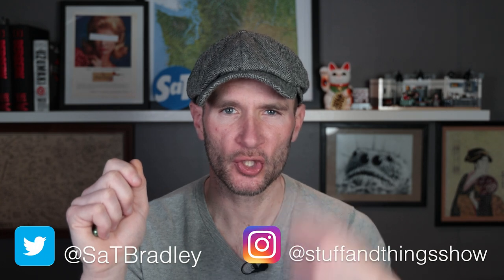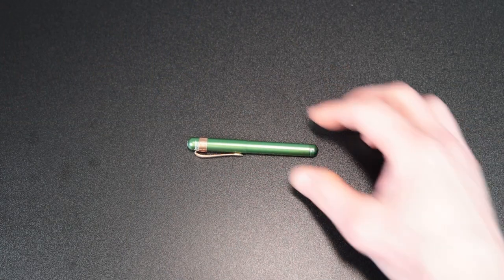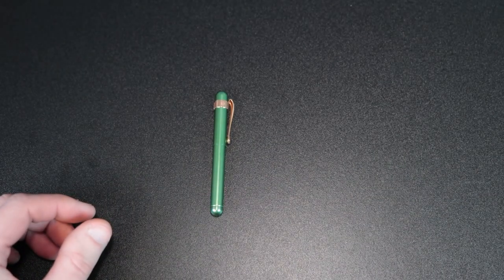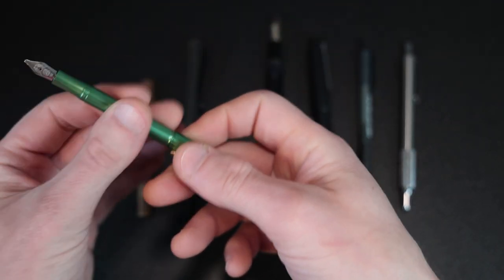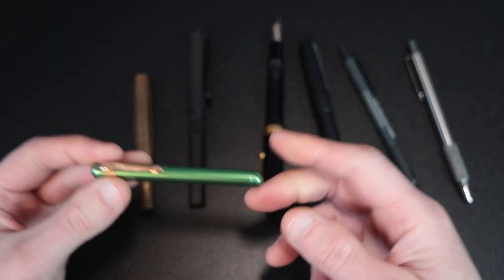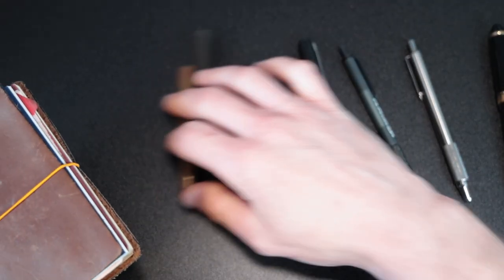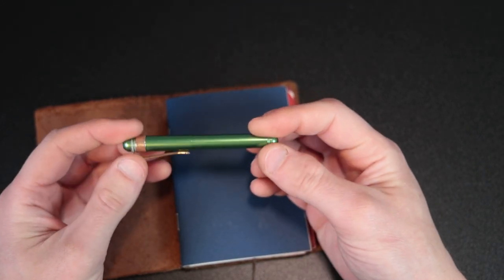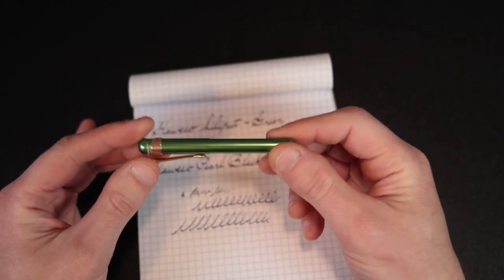The TINIEST Fountain Pen in the Universe?! | Kaweco Liliput Fountain Pen Review